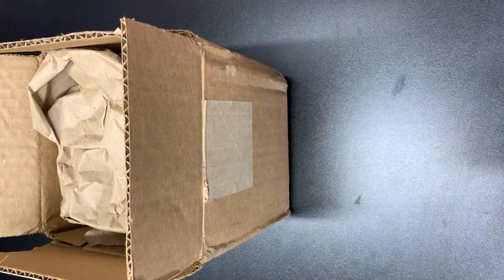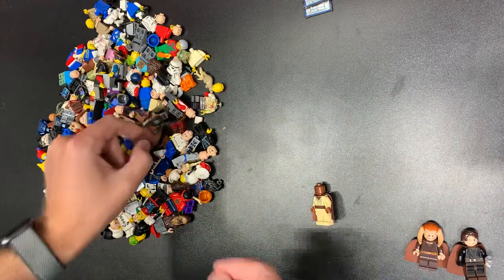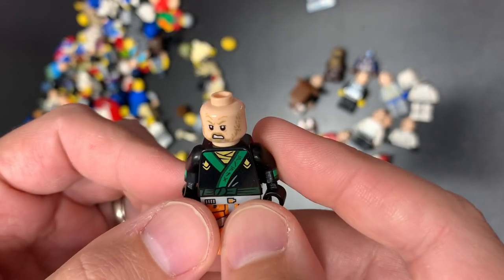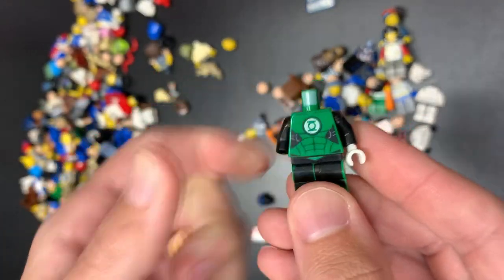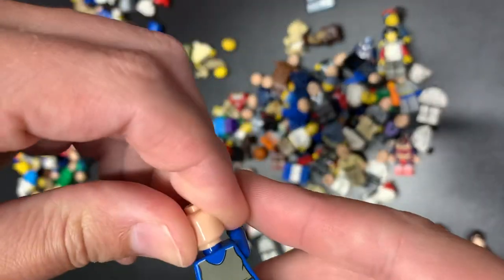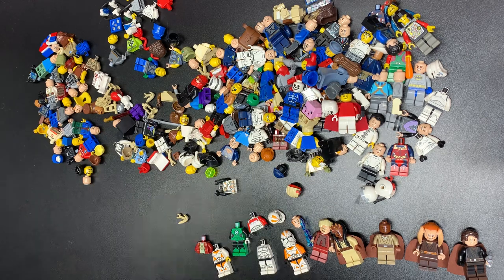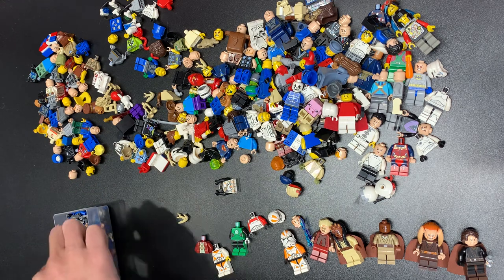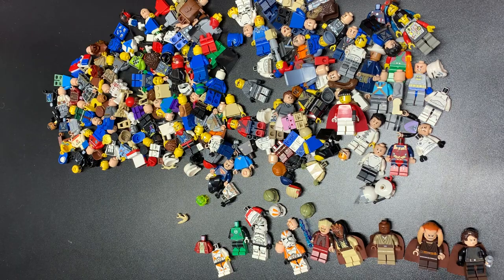A Journey to Ting Town Awaits! Awesome LEGO Fig Haul…And THIS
Join me as we explore some creative figures today in our search for tings! We found some of the best lego Star Wars minifigures around in this one and you bet that caught my eye when I saw the lot.  I knew then and there it had to be mine!